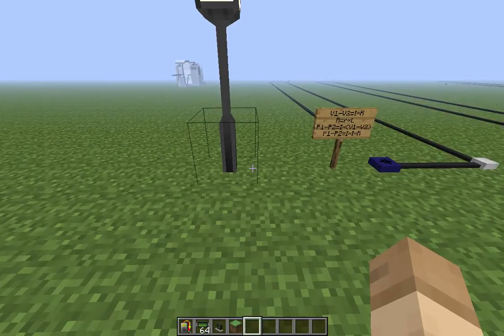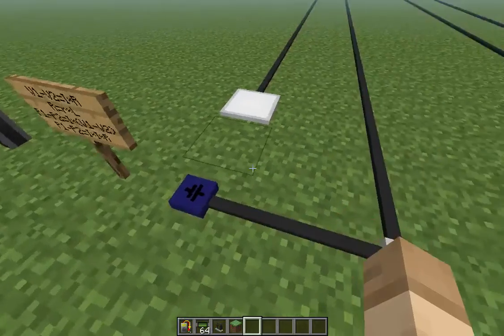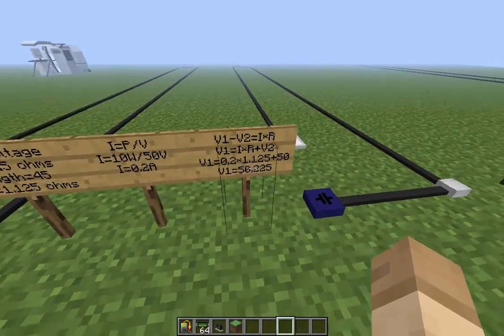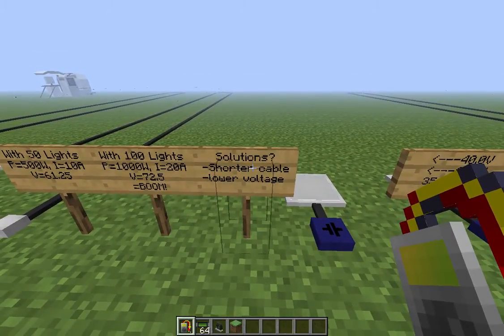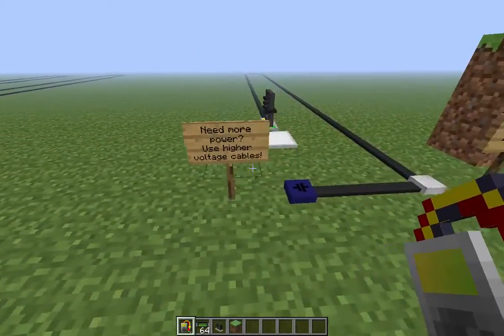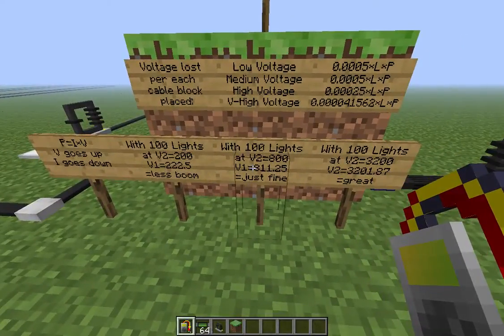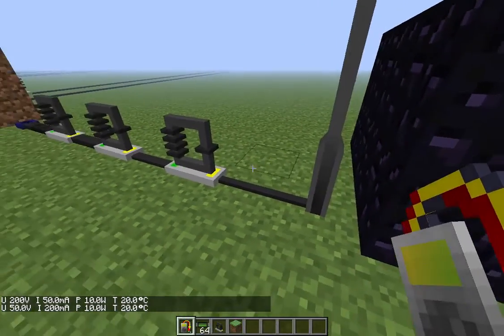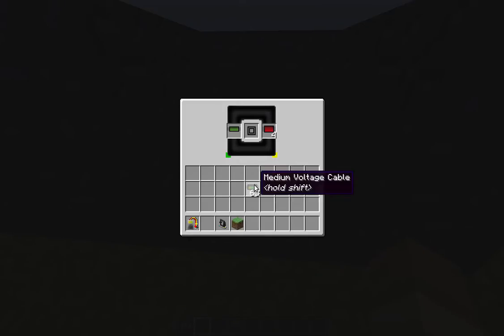Minecraft Electrical Age Mod Tutorial 01 - Cable lineup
This tutorial goes in-depth into the way power is transmitted through wires in Electrical Age.  If you're looking for a showcase of cables, you're in the wrong place.

By the end of this video you'll be ready to create your own power networks, and finally have a use for that high-school math class!